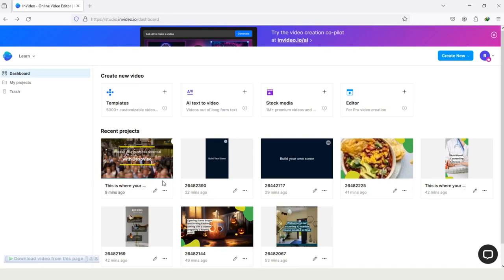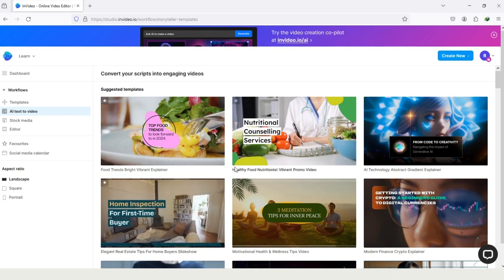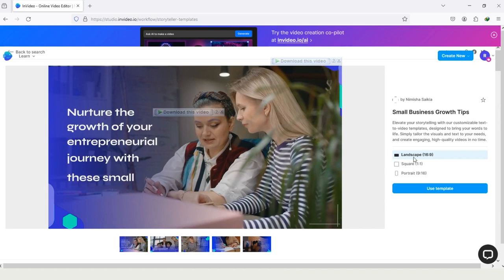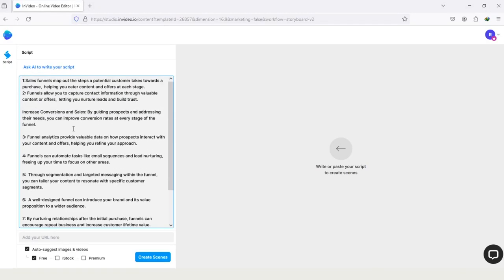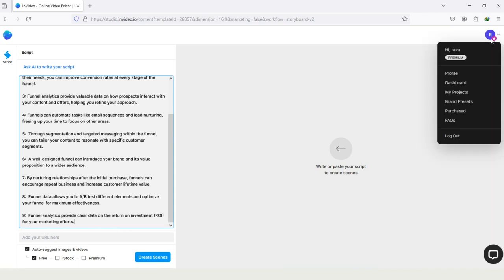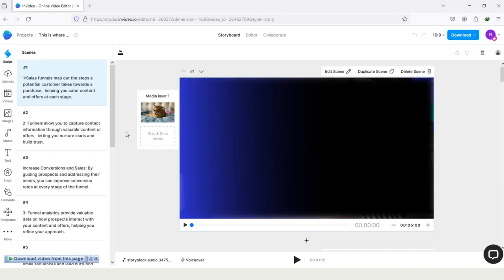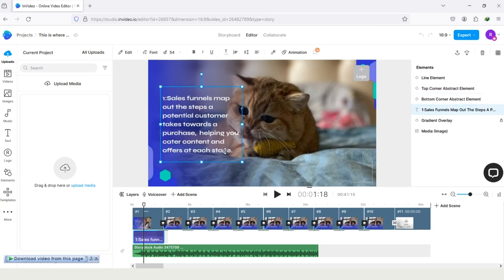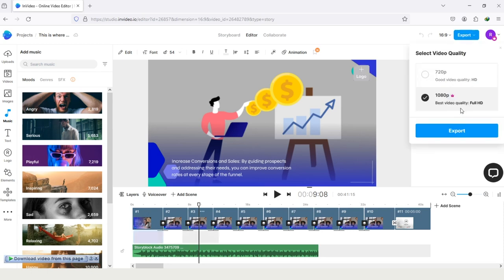How To Turn Articles Into Video Using Invideo AI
(use 'YVH25' for 25% lifetime discount)

Learn how to easily turn articles into engaging videos using Invideo AI. This article to video converter tool is perfect for content creators looking to repurpose their written content into dynamic video content.